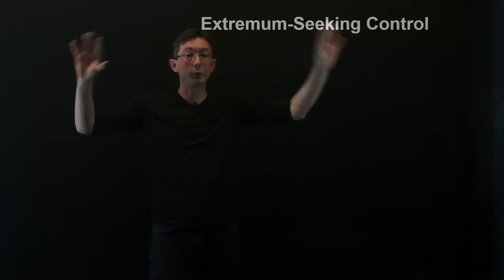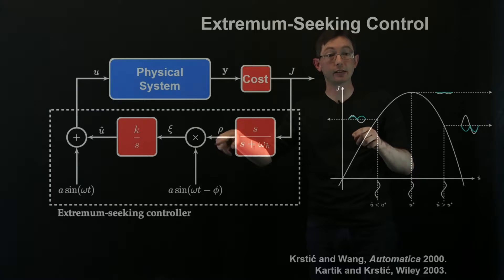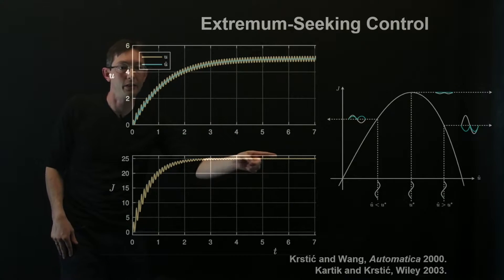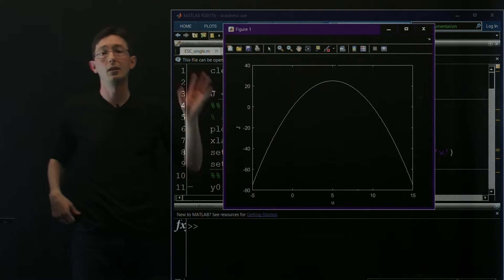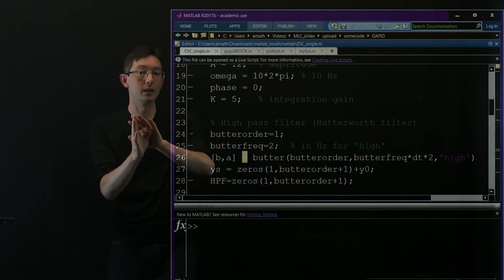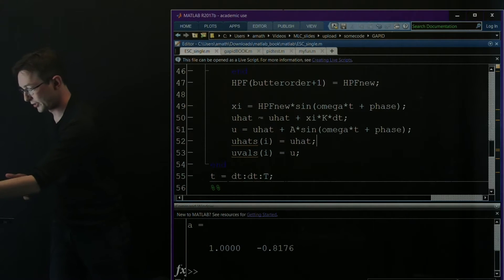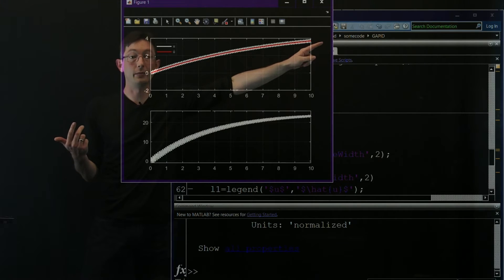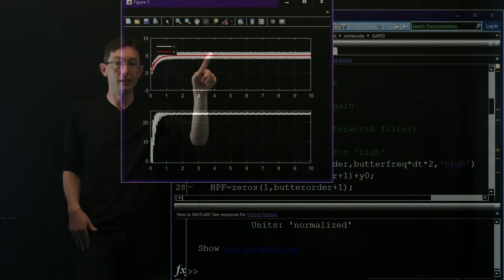Extremum Seeking Control in Matlab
This lecture explores extremum-seeking control (ESC) on a simple example in Matlab.  In particular, a discrete-time (digital) version of ESC is coded in a Matlab script.

Real-Time Optimization by Extremum-Seeking Control
K. B. Ariyur and M. Krstić, Wiley 2003.

Stability of extremum seeking feedback for general nonlinear dynamic systems
M. Krstić and H. H. Wang, Automatica 36(4):595—601, 2000.